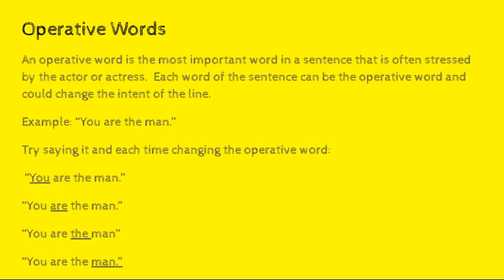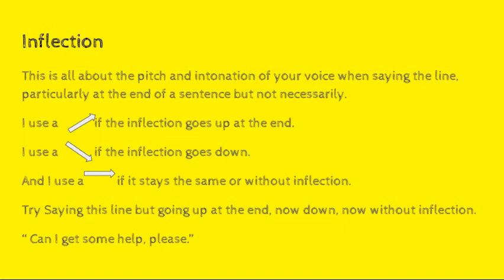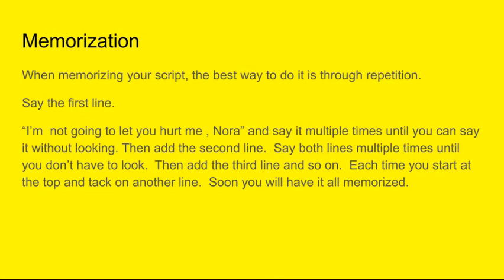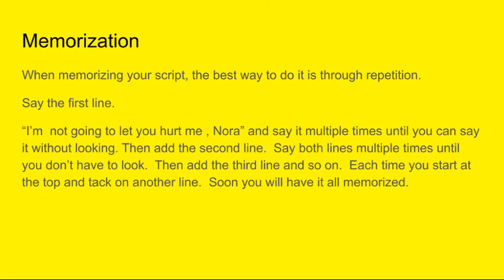Acting Video Thursday 01/14